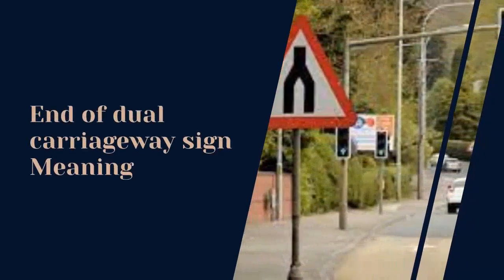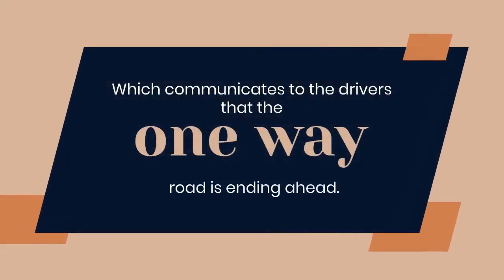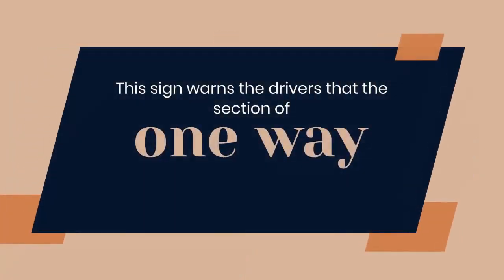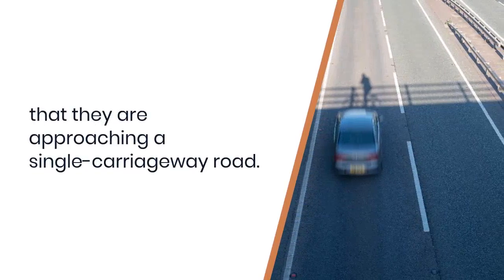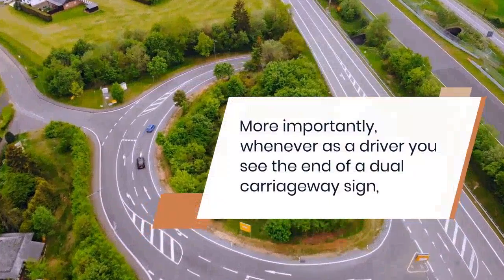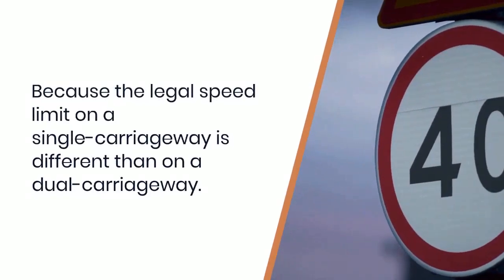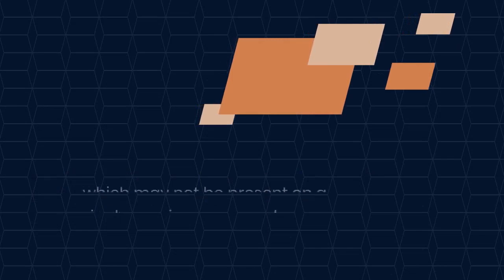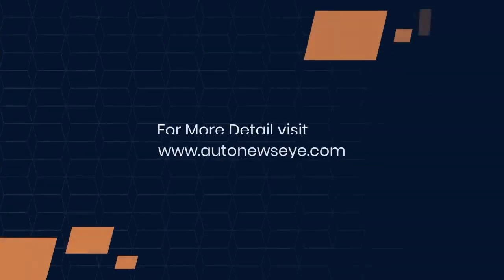end of dual carriageway sign meaning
The end of the dual carriageway sign is a warning traffic sign. Which communicates to the drivers that the one-way road is ending ahead.